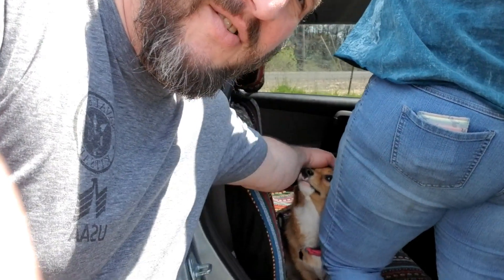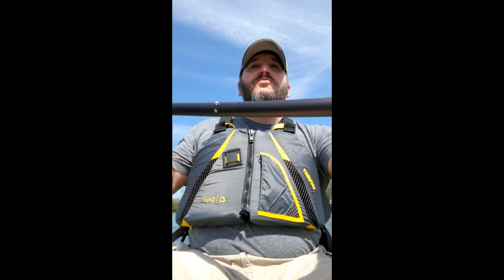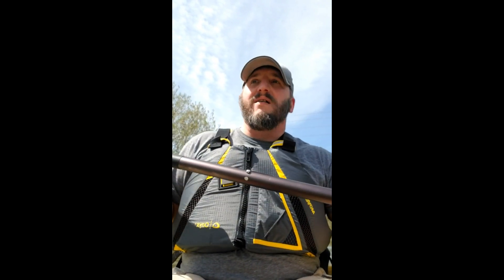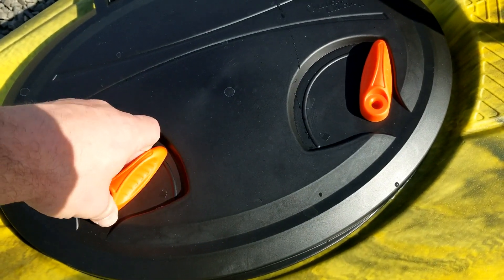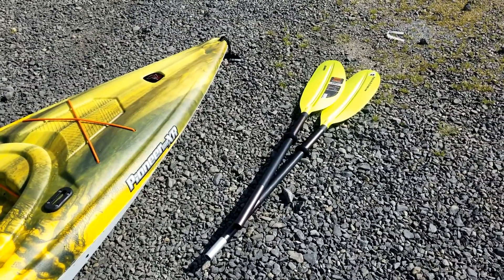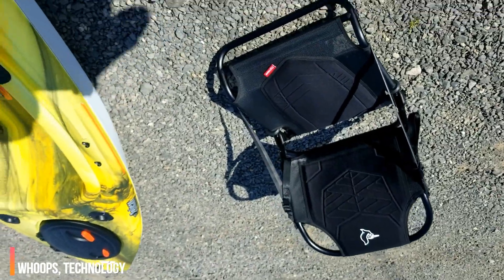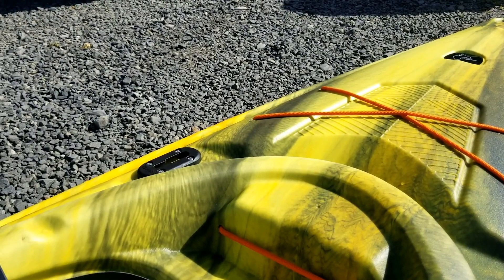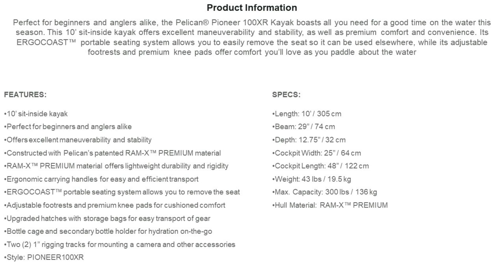Pelican Pioneer 100XR Kayak Review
I review the Pelican Pioneer 100XR Kayak.

You won't be winning any races with this thing, but for a sub $500 kayak I thought it handled well, looked slick, and came with some pretty great options.  I recommend this to anyone getting into kayaking or just want to do some recreational paddling around with the option to go fishing.